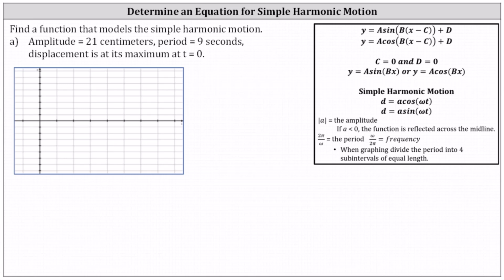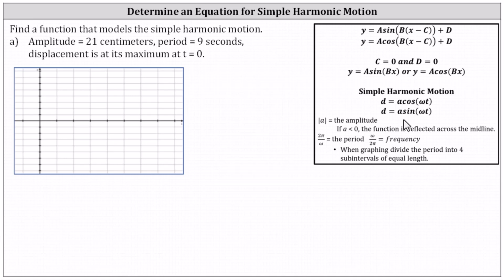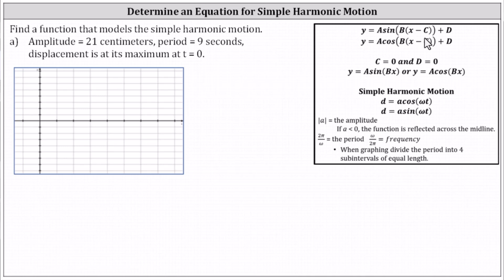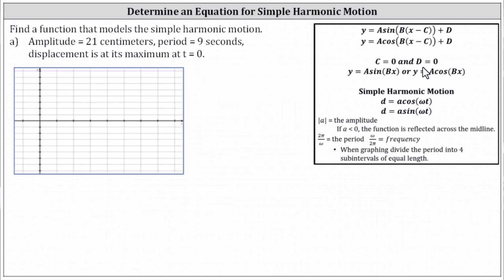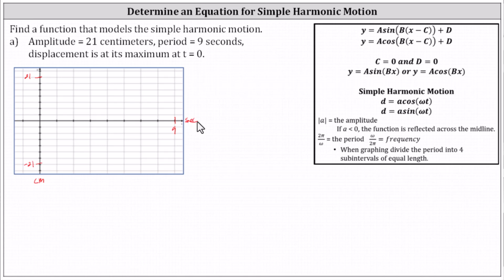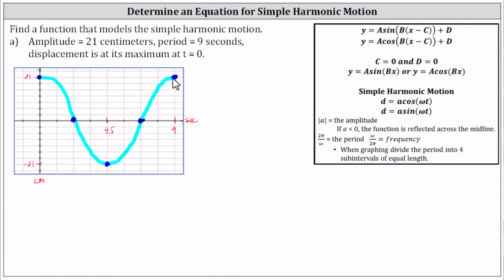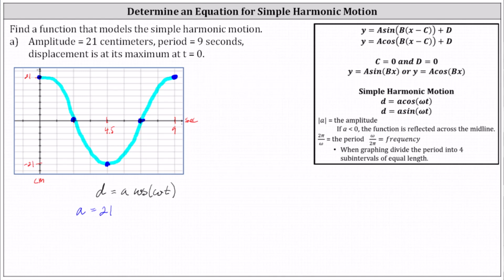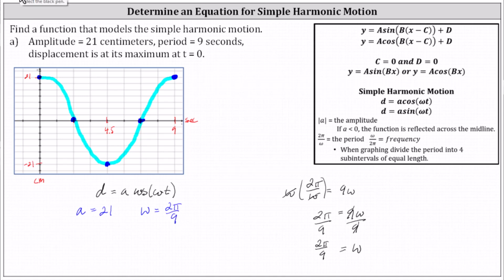Determine the Equation for Harmonic Motion Given Amplitude, Period, and Starting Position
This video explains how to determine an equation that models harmonic motion.